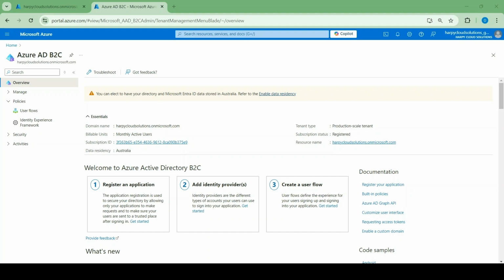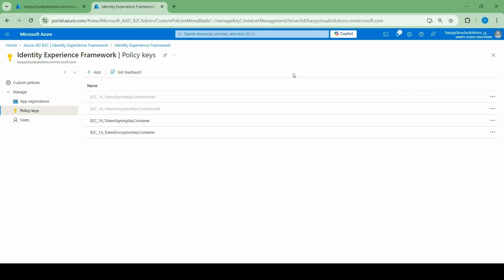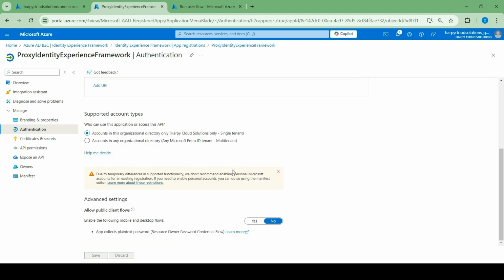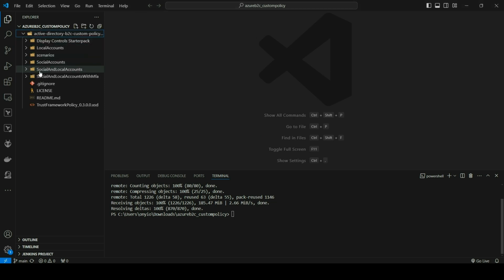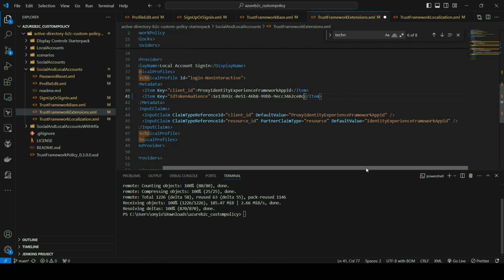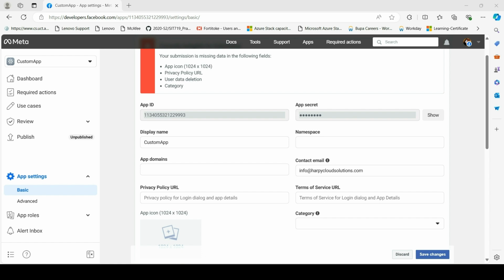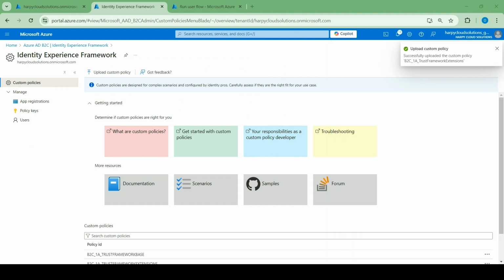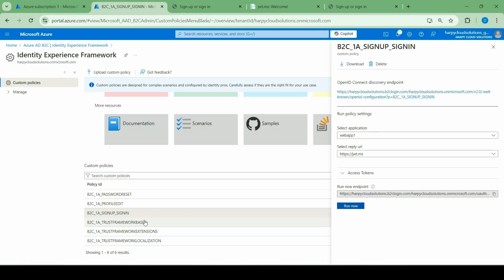How to Setup Local & Facebook Login in Azure AD B2C With Custom Policy/Identity Experience Framework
Welcome to our comprehensive tutorial on configuring custom policies in Azure Active Directory B2C using the Identity Experience Framework! In this video, we will guide you through the entire process of setting up custom policies and integrating Facebook as a social identity provider.

What we will cover:
1. Introduction and Overview
We'll start with an overview of what custom policies are in Azure AD B2C and the benefits of using the Identity Experience Framework. You’ll also learn how integrating social accounts like Facebook can enhance your user authentication experience.

2. Creating Custom Policies
We'll delve into the Identity Experience Framework and demonstrate how to create and upload custom policies. This section will cover the policy structure, XML files, and key configuration settings.

3. Integrating Facebook as a Social Identity Provider
Discover how to integrate Facebook as a social identity provider. We’ll walk you through the steps of setting up a Facebook developer account, creating an app, and configuring it in Azure AD B2C.

4. Configuring Identity Experience Framework
Learn how to customize the user journey and experience by modifying the policy files.

5. Testing and Troubleshooting
Finally, we’ll test the entire setup to ensure everything works seamlessly. We’ll also cover common troubleshooting tips and how to resolve potential issues.

By the end of this tutorial, you will have a fully configured Azure AD B2C tenant with custom policies and Facebook integration, providing a seamless and secure user authentication experience.